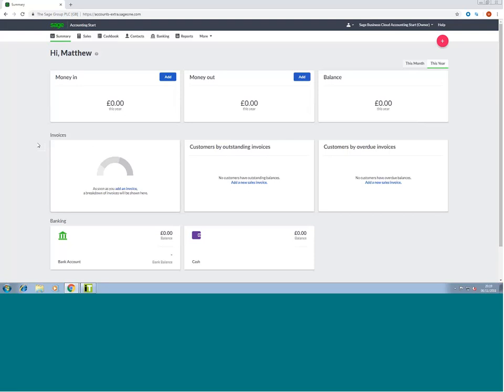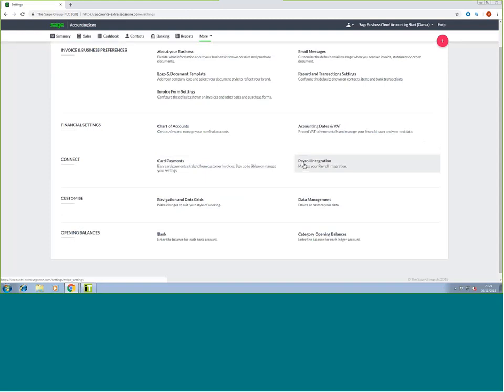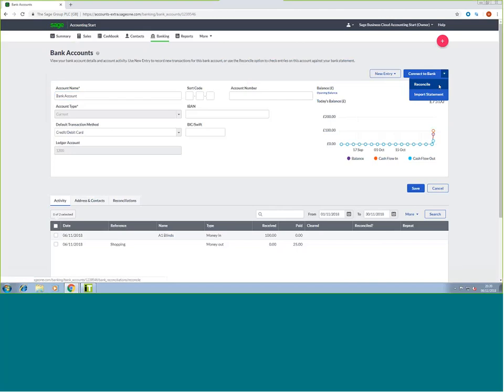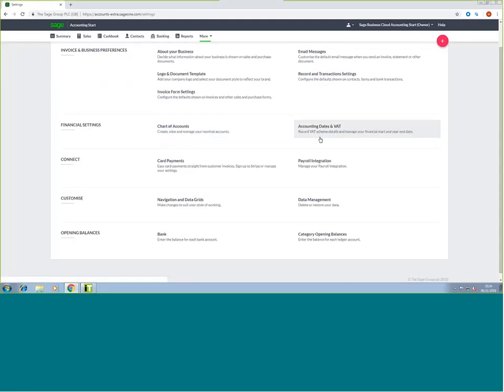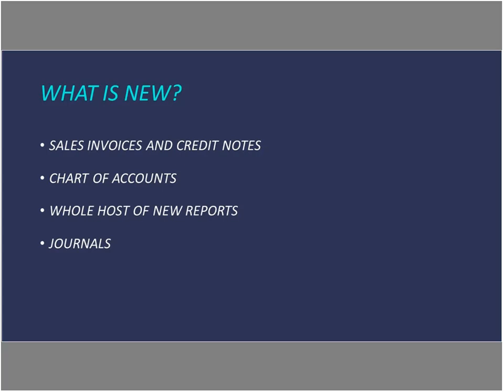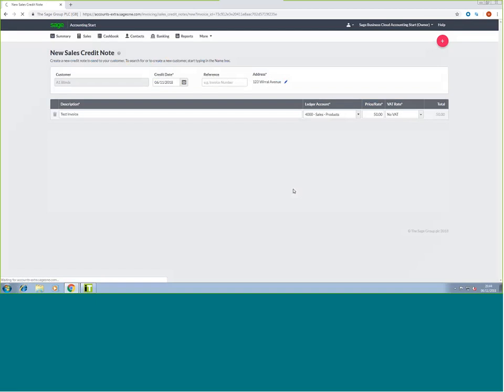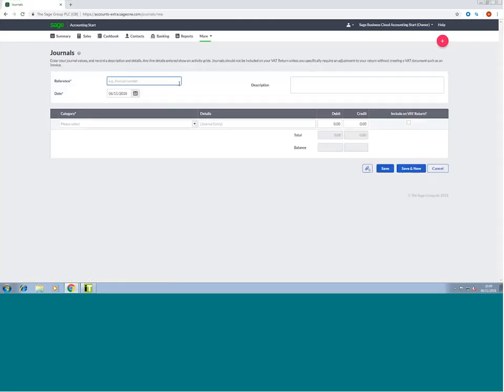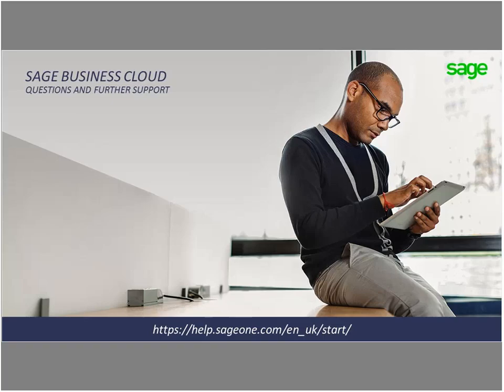Sage (UK) - Moving from Sage One Cashbook to Sage Business Cloud Accounting Start